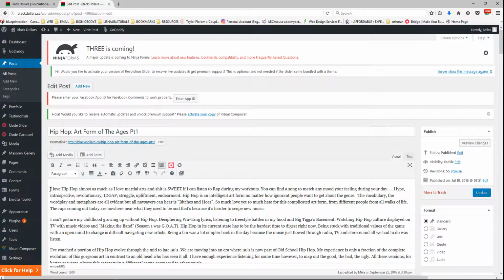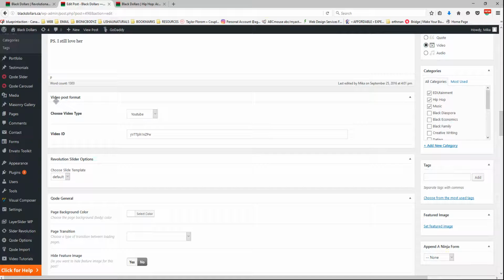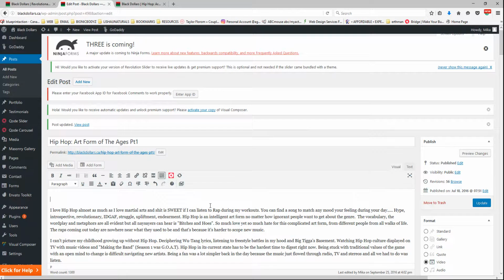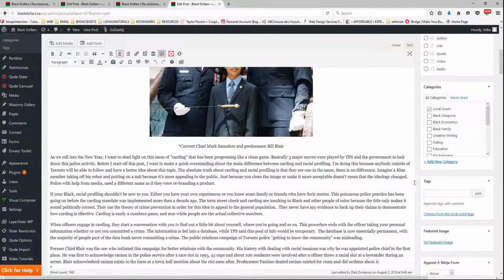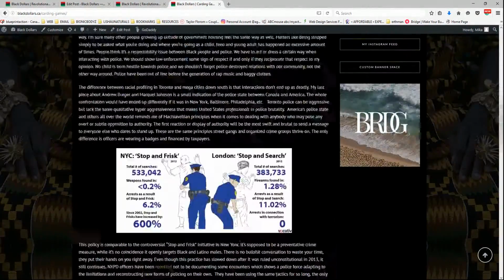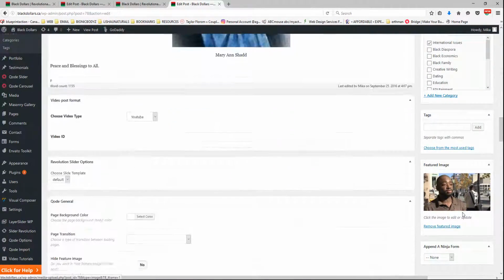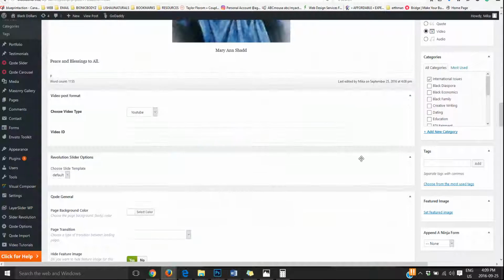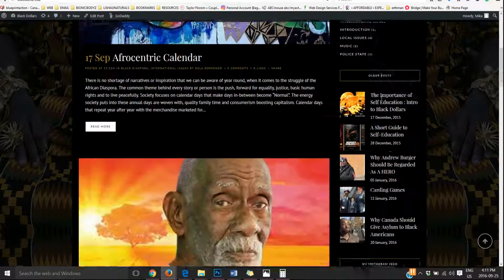2. HOW TO ADD FEATURED YOUTUBE VIDEO TO WORDPRESS BLOG POSTS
In this tutorial, I show you how to set a featured youtube video instead of a featured image to your WordPress blog posts. I also show you how to easily insert youtube videos to your blog posts using the Qode options that come with your theme.

This video was provided to you by Mika from Designer Boss

WORDPRESS THEME USED:
Bridge - Creative Multi-Purpose WordPress Theme by Qode